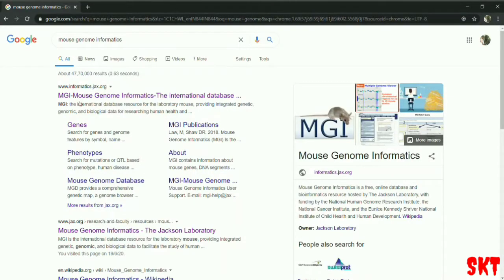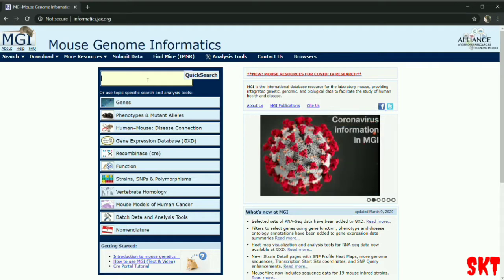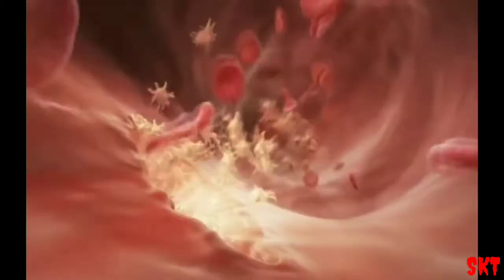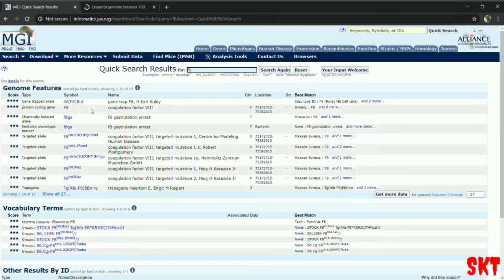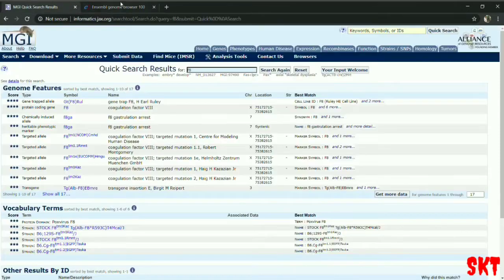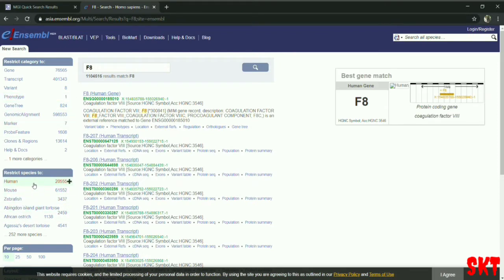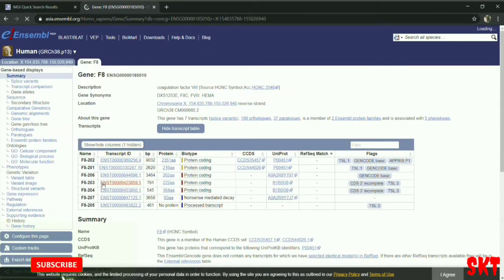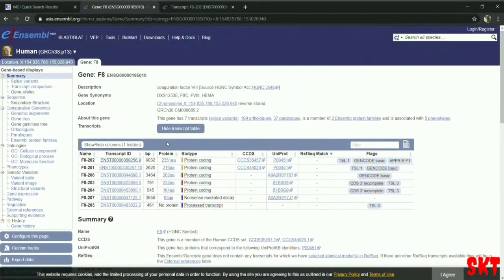How to find the genome sequences for any desired proteins|Exons|DNA|genomics|genome sequencing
I am not the owner of any content which I used in my video.All resource like picture or video from Google or any other helpful site which help us to video making so I credit to my all work to Google or any other site  if I used any other's content then I will definitely credit to him thanks,  I hope all owners understand to me if I used some content in my video  thanks again all owners.